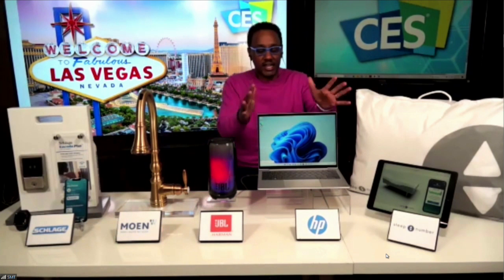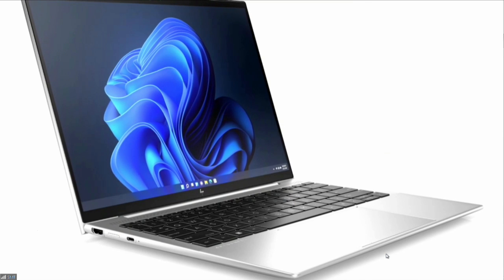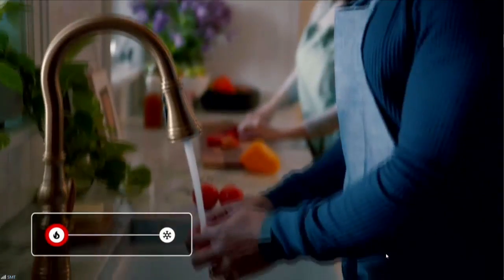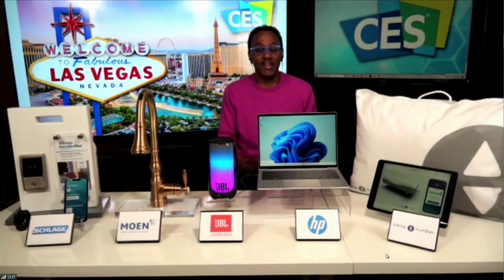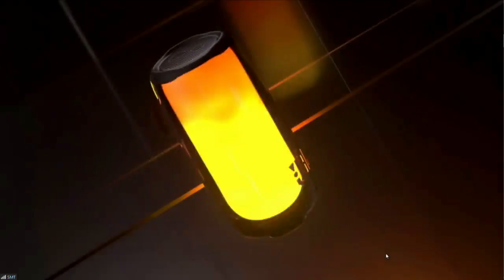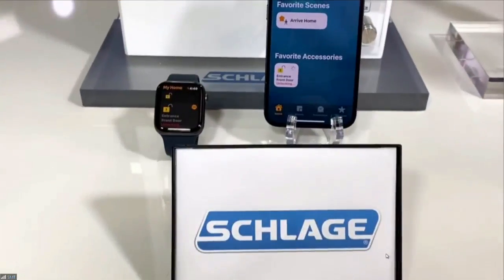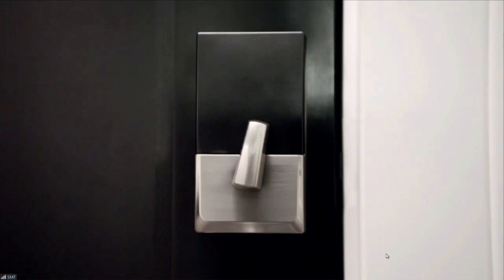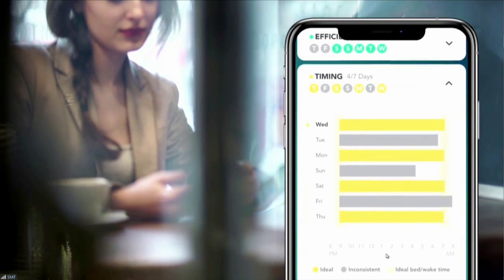First look at CES 2022 | Good Day Central Illinois 1/5/22